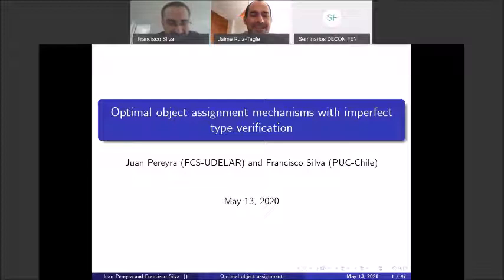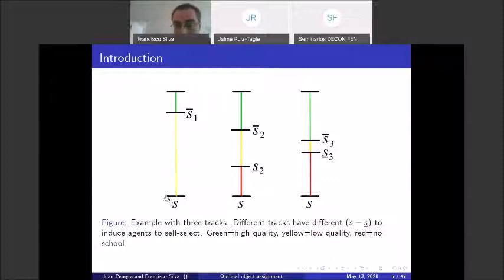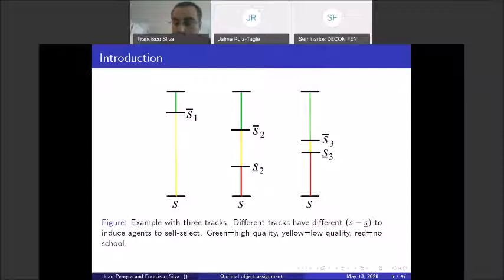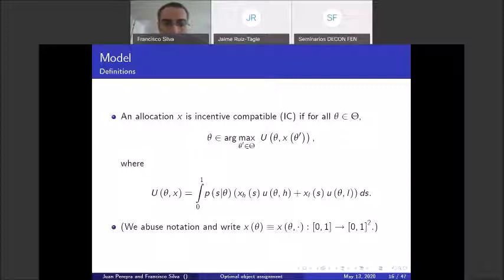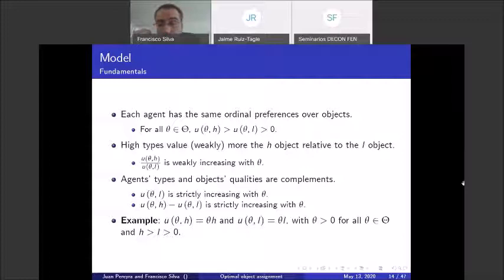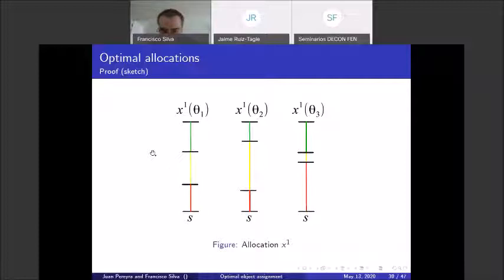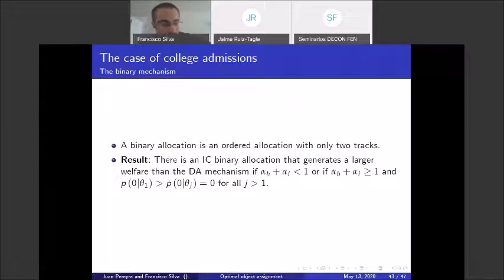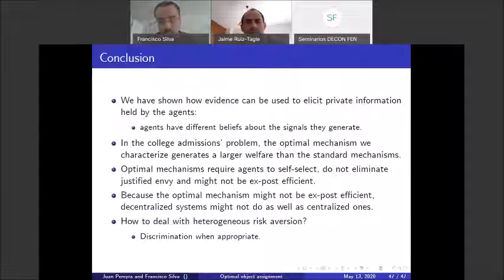Seminario “Optimal object assignment mechanisms with imperfect type verification”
Co-autor Juan Pereyra.
Presenta: Francisco Silva (Ph.D. in Economics, University of Pennsylvania; Assistant Professor, Universidad Católica de Chile)

Abstract: There are objects of different quality to be assigned to agents. Agents can be assigned at most one object and there are not enough high quality objects for every agent. The social planner is unable to use transfers to give incentives for agents to convey their private information; instead, she is able to imperfectly verify their reports. We characterize a mechanism that maximizes welfare, where agents face different lotteries over the various objects, depending on their report. We then apply our main result to the case of college admissions. We find that optimal mechanisms are, in general, ex-post inefficient and do strictly better than the standard mechanisms that are typically studied in the matching literature.

   PINCHA AQUÍ PARA CONECTARTE AL SEMINARIO